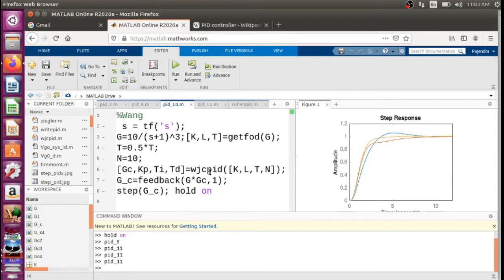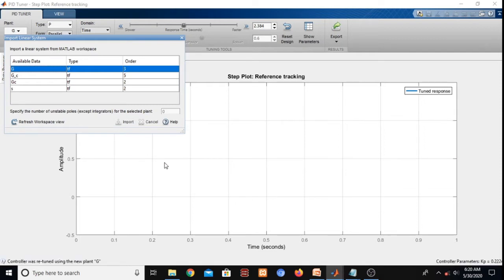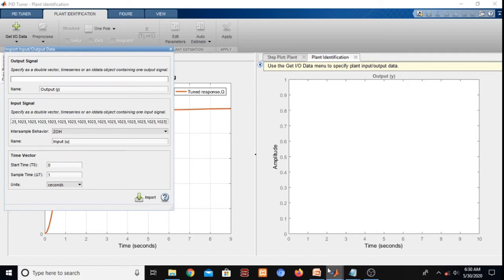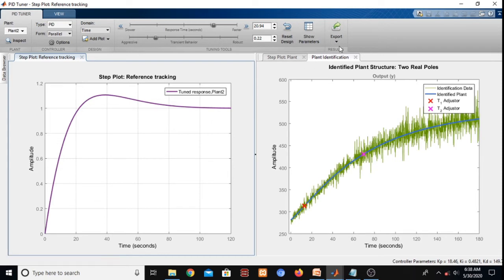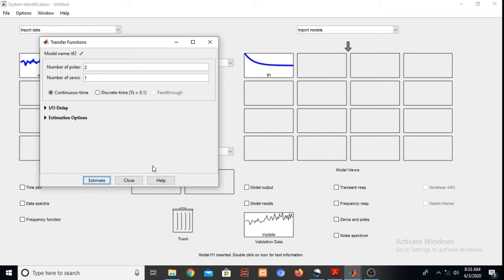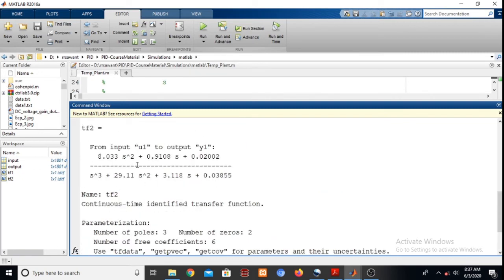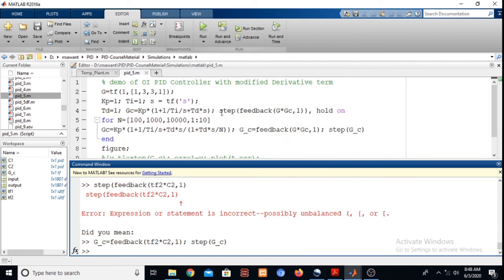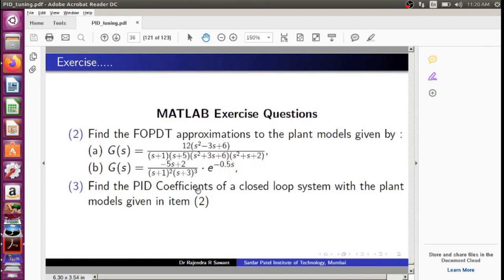PID Controller Part-2C: Introduction, Implementation, Tuning and Simulations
PID Controller :  PID tuning and simulations
This part mainly consists of different PID tuning algorithms supported with MATLAB simulations and animations. The topics are:  Discrete time PID Implementation Algorithm, Pole Placement Method, Manual Tuning  procedure,  Ziegler Nicholas Tuning Algorithm,  Cohen-Coon PID Algorithm,  Chien-Hrones–Reswick PID Tuning Algorithm,  The Wang-Juang–Chan Tuning Formula,  Software based tuning , PID Tuner demonstration from MATLAB and System Identification toolbox of MATLAB for model based and i/o based control plants.